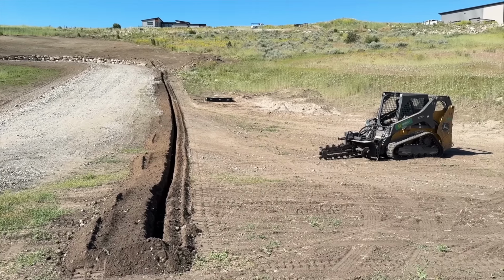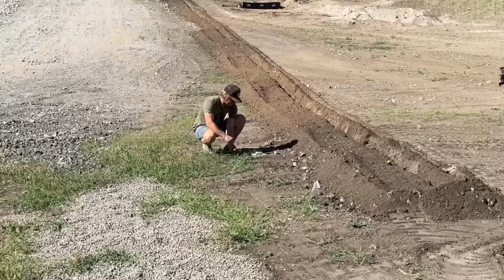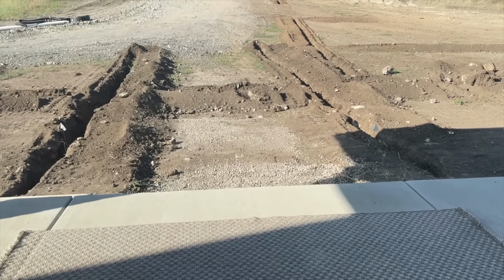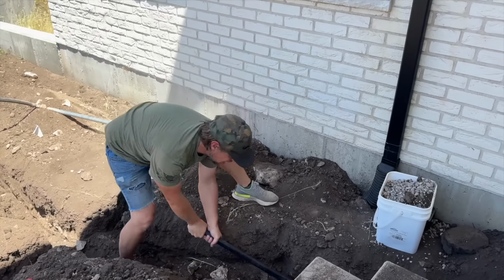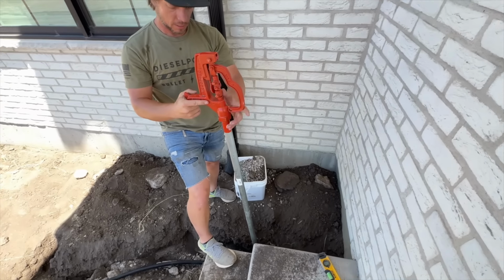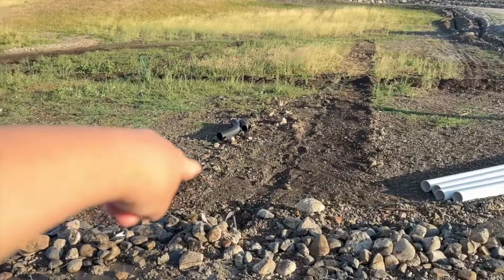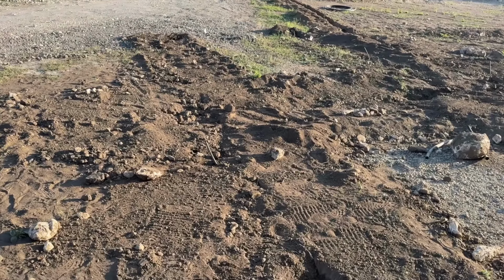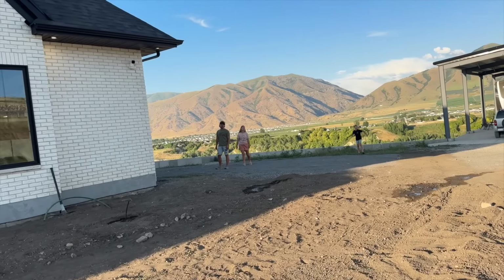How We Saved $15,000 on SPRINKLERS! Landscape Episode 2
Standard Plumbing
Anything else you buy from Standard Plumbing outside of those 4 brands you will also be given a “professionals” discount that varies depending on the product. This discount is applied to every single thing you purchase online or in store, this includes sprinkler parts, fireplaces, PAINT, literally everything.

landscape, sprinkler system, landscape design, putting in a new sprinkler system, tractor, skid steer, how we saved money, diy, sprinkler repair,